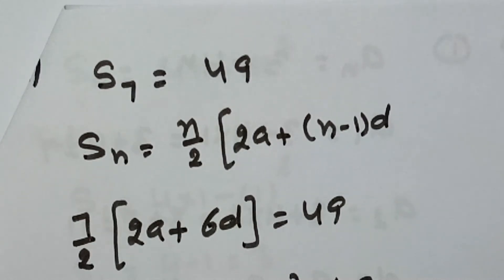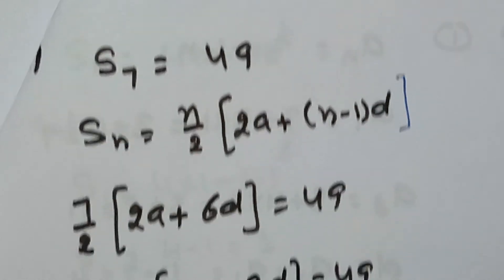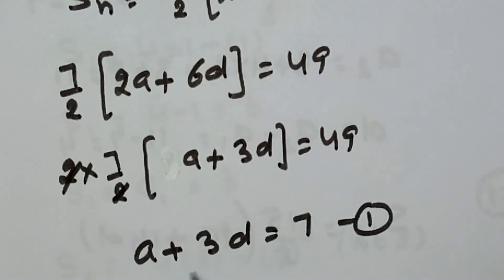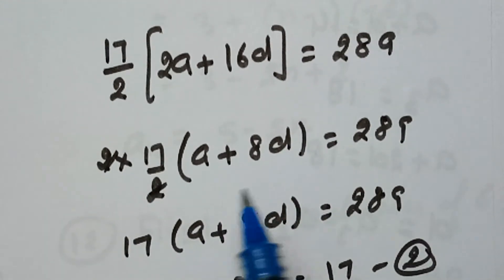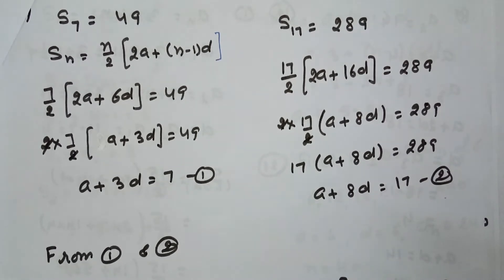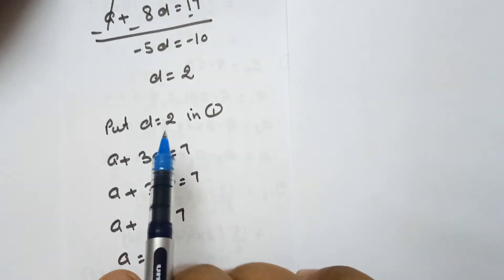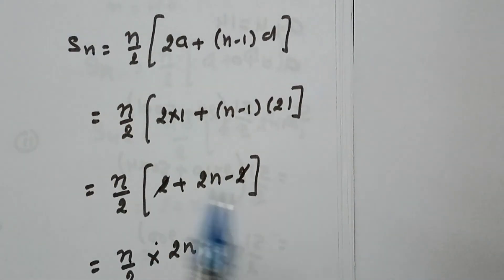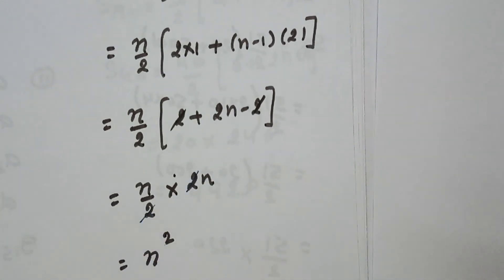Ex5.3,QNo9, if the sum of first 7 terms of an AP is 49 and that of 17 terms is 289. Find sum of n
Ex5.3,QNo9, if the sum of first 7 terms of an AP is 49 and that of 17 terms is 289. Find sum of first n terms